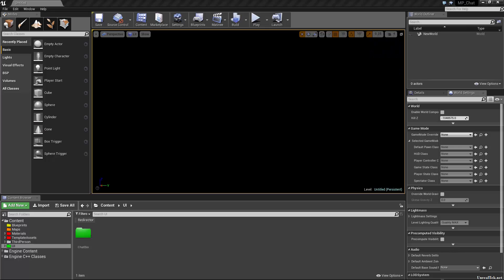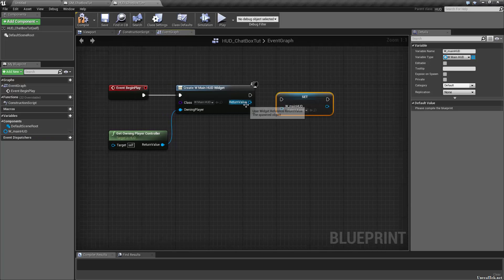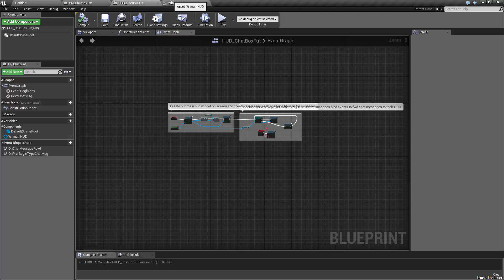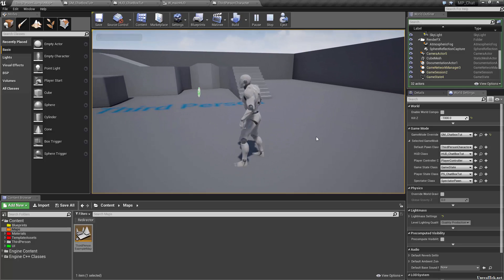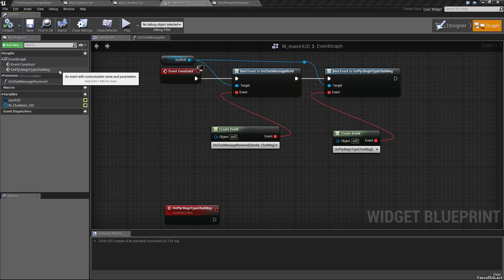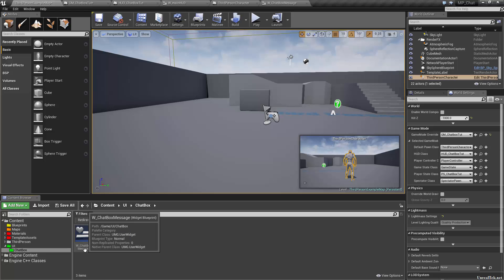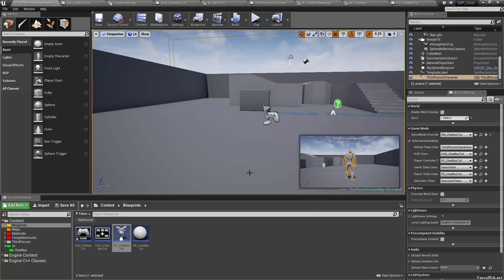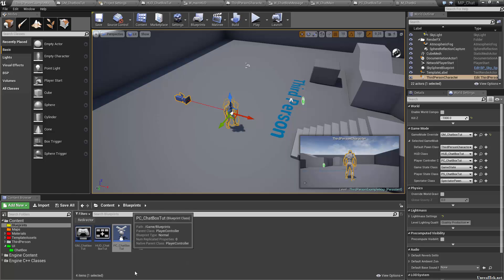Networked Chat Box in Unreal Engine 4 - 2 - HUD, Player Controller & Final Tests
In the last offical video in the series we finish up the chat box by setting up the main HUD widget, the HUD, the player controller, and make sure everythings works by allowing the player to press T to type and then enter and it goes away and back to gameplay and that messages fade out.